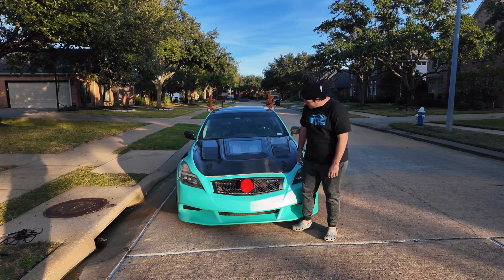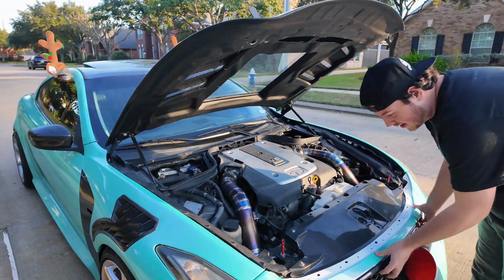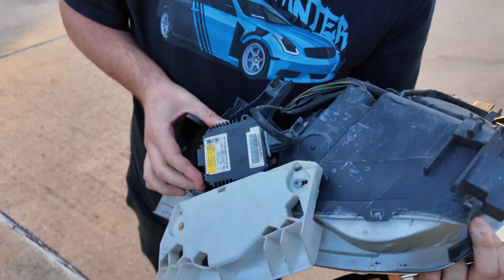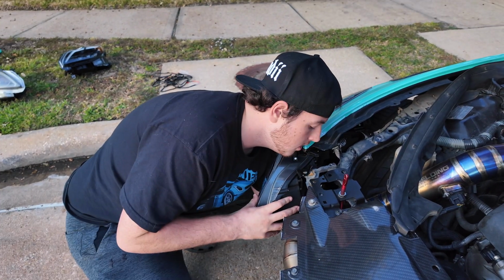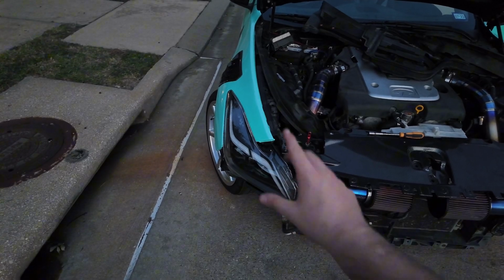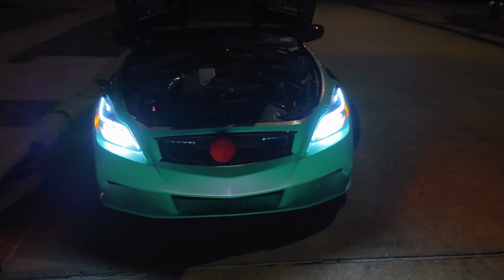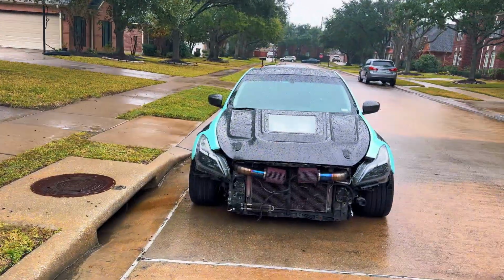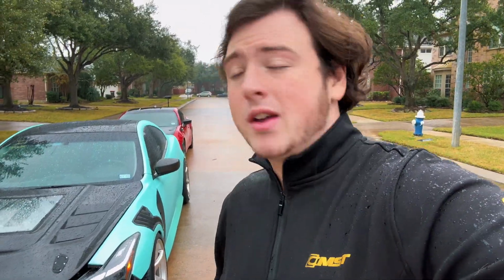Infiniti G37 Headlights Installation Guide (2008-2015) – Step-by-Step Tutorial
Learn how to correctly install custom headlights for your Infiniti G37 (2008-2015) with this step-by-step guide! Whether you're upgrading to stylish new lights or replacing old ones, this video covers all the tips and tricks for a seamless installation.

🔧 What You’ll Learn:

Tools needed for the installation
Step-by-step removal and wiring
Tips for a perfect fit
🌟 Transform your G37’s look and functionality with these amazing headlights!